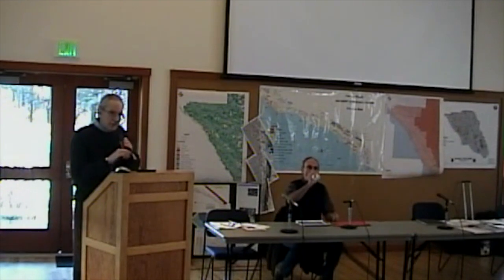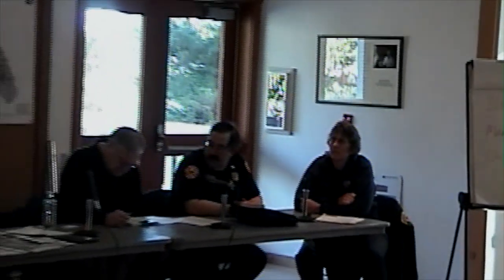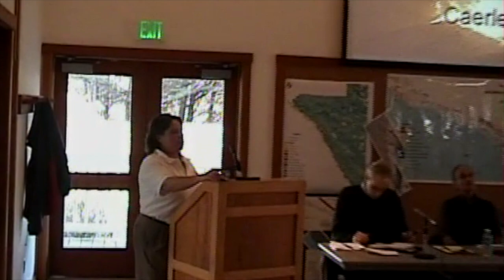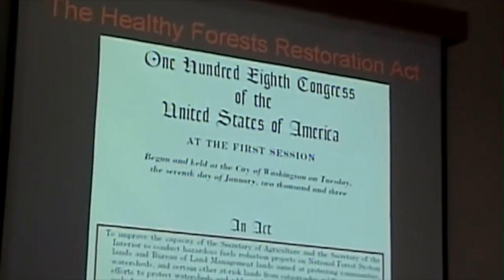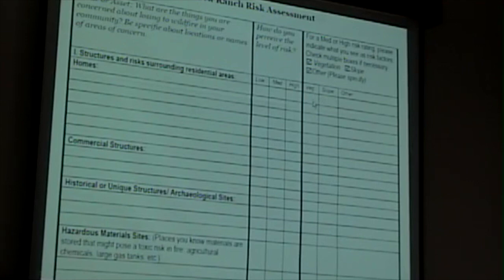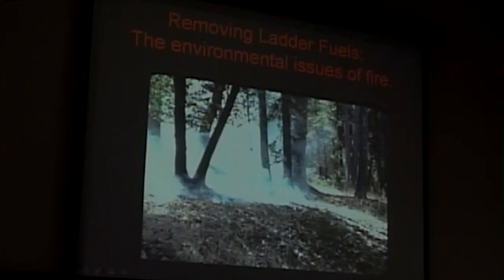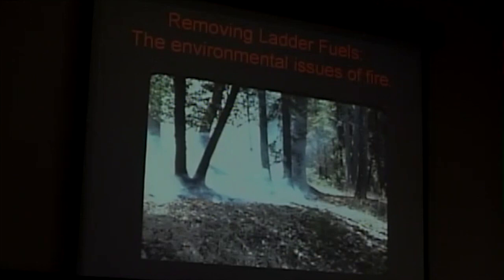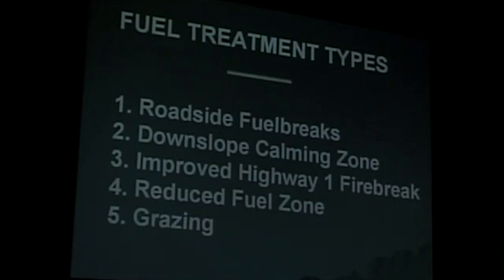Community Wildfire Protection Plan for The Sea Ranch, January 20, 2007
Description from the December 2006 Bulletin:
"Community Wildfire Protection Plan for The Sea Ranch
Saturday, January 20, 2007
2:00-4:00 pm
Del Mar Center Hall

Caerleon Safford of Fire Safe Sonoma, an experienced fire fighter and fire prevention specialist, will present an overview of the process for creating a Community Wildfire Protection Plan (CWPP). The Sea Ranch Association has a comprehensive Fuels Management Plan in place; the CWPP process may serve to further acquaint local residents with the Association's plan and provide an opportunity to discuss how well the plan is addressing local residents' expectations and concerns. Additionally, the CWPP process will serve to help raise awareness of wildfire danger and further educate residents about the best ways to mitigate dangers on their own property.

Through grants obtained from the Bureau of Land Management for Fire Safe Sonoma and the Fort Ross VFD, work is beginning on a CWPP for Sonoma County Fire Zone 4, which includes The Sea Ranch. A CWPP is mandated as part of Title I of the Healthy Forests Restoration Act. The CWPP will assess and map community wildfire risks and important community assets and then use this data to plan and prioritize strategies to mitigate wildfire risks. Part of the mandate of the CWPP is that input for the plan must come from community members, groups, and businesses, as well as from local, state, and federal agencies.

The CWPP is an important plan for all county fire agencies and community groups because almost all grant programs that provide funds for hazardous fuels mitigation are demanding that the area selected for treatment be identified in a CWPP. Per the mandate of the Healthy Forests Restoration Act, priority for federal mitigation funds is to go to areas and plans identified in a CWPP. As we begin to face and attempt to mitigate the fire threat posed in our wildland-urban-interface areas by tree diseases such as Sudden Oak Death, having a CWPP in place becomes even more important.
--Jim Platt

Other speakers included:
Bill Wiemeyer, TSRA Director of Compliance and Environmental Management
John Fox, TSRA Community Manager
Dan Levin, Chief of the Sea Ranch Volunteer Fire Department
Deanna Baxman, California Division of Forestry (CDF)

There is a good write up of this event from the Spring 2007 Edition of the Soundings.